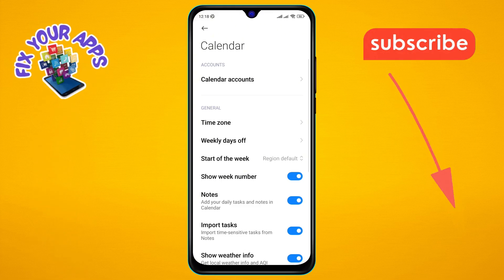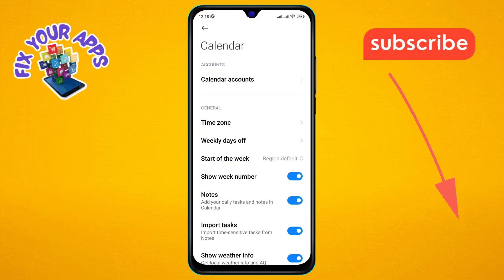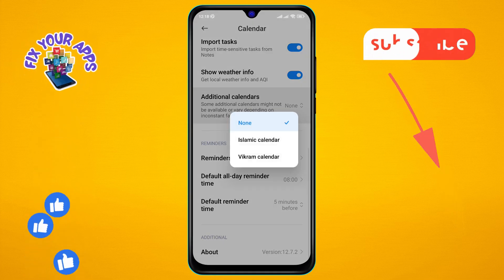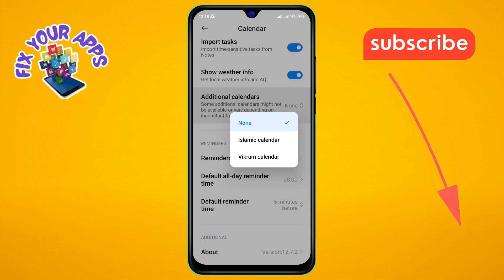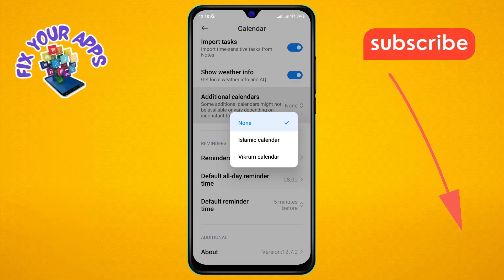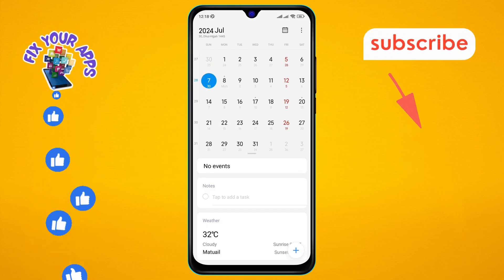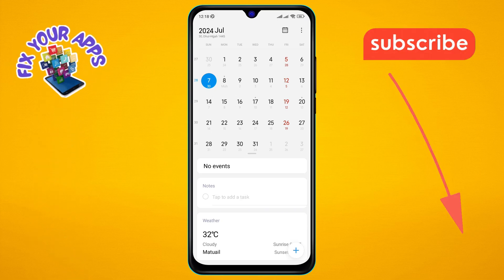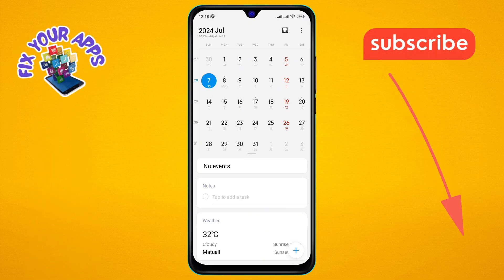How to Activate the Islamic Calendar on Android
Discover how to enable the Islamic calendar on your Android device in this straightforward tutorial. Explore the steps to integrate this feature seamlessly into your smartphone settings.

- Activate Islamic calendar on Android
- Enable Hijri calendar on Android phone
- Android Islamic calendar setup guide
- Integrate Hijri dates on Android
- Use Islamic calendar on Android